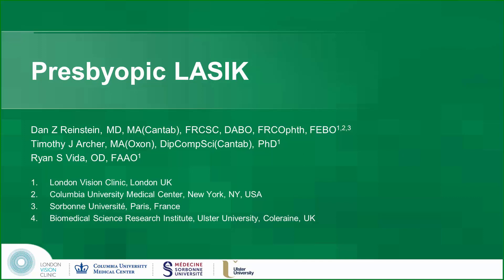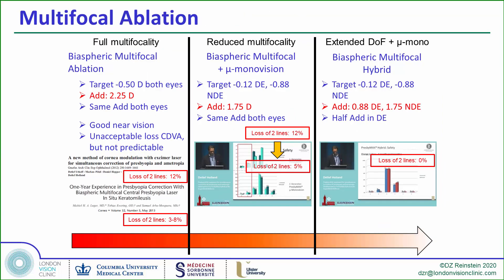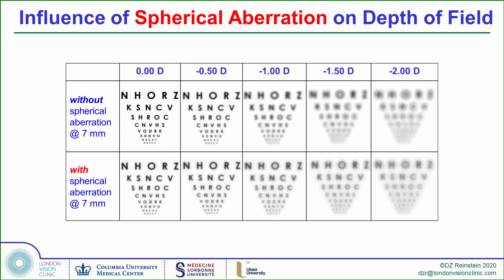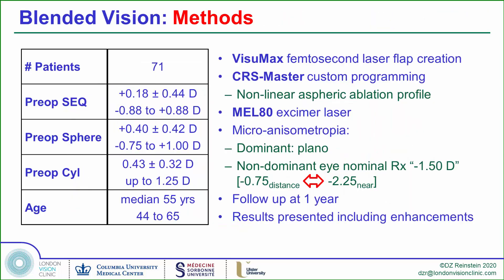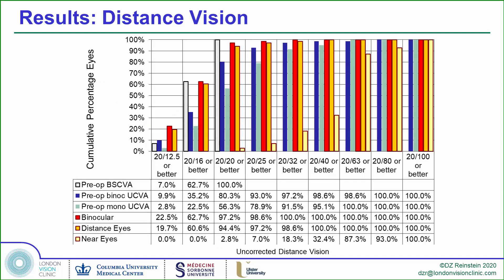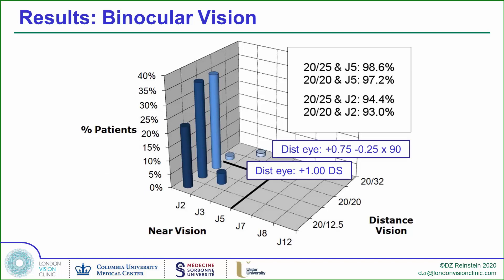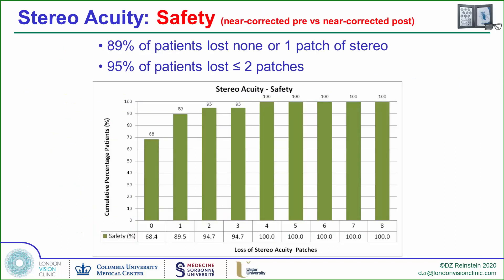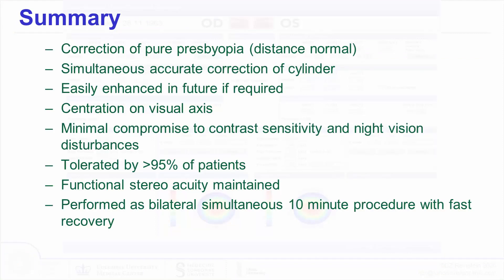Treatment of Presbyopia (reading vision) by LASIK - Professor Dan Reinstein American Academy Lecture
Prof Reinstein presents a summary of the optimal method of treating someone with pure presbyopia (no distance glasses) comparing and contrasting PRESBYOND to multifocal corneas achieved by PresbyMax (Schwind) and Q-slider Wavelight (Alcon) adjustments.
This talk was given at the AAO (American Academy of Ophthalmology) 2020 Sub-Specialty Day Meeting of the International Society of Refractive Surgery November 13, 2020